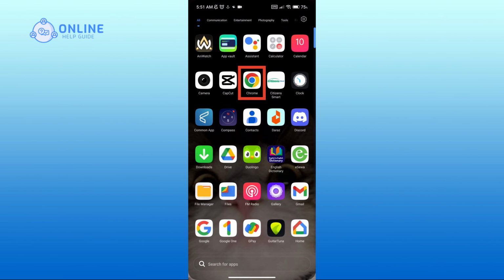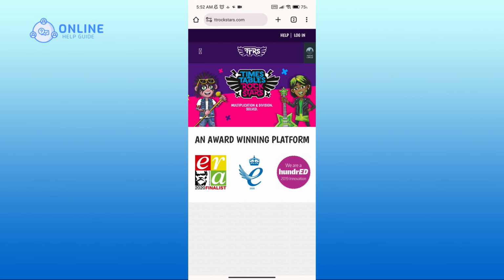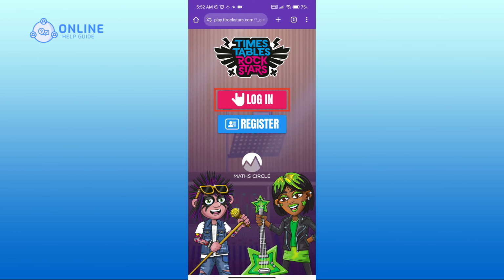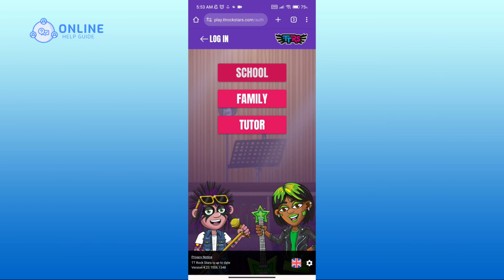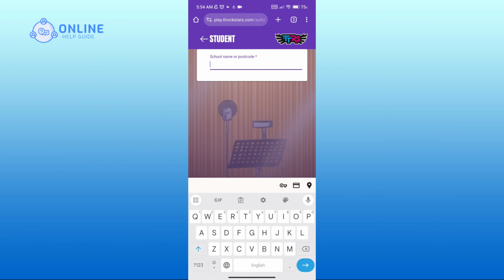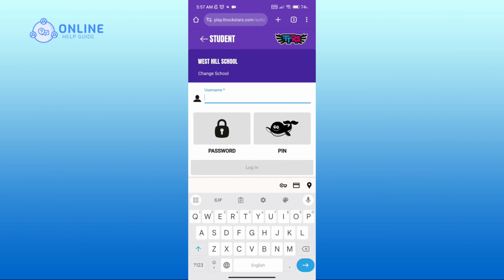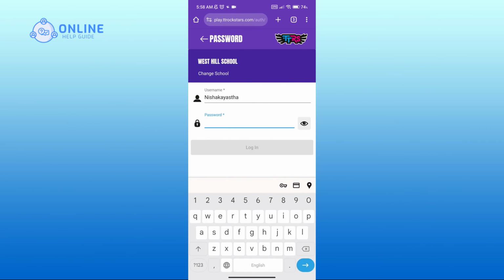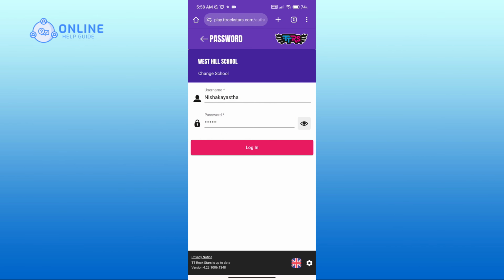TT Rockstar Student Account Sign In: How to Log In to Your TT Rockstar Student Account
Enhance your math skills with TT Rockstar. Learn how to log in to your TT Rockstar student account and participate in engaging math challenges and learning.

Chapters
00:00:00 Intro
00:00:18 Log In to Your TT Rockstar Student Account
00:01:17 Outro